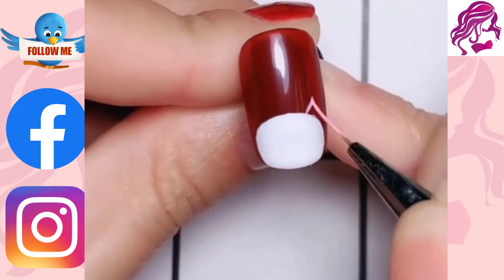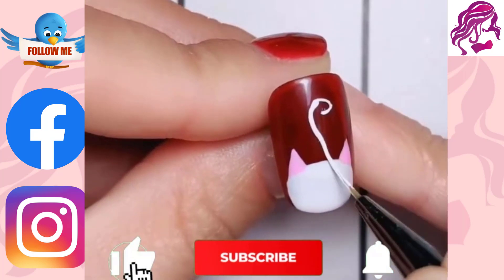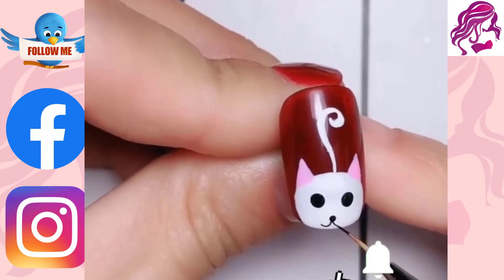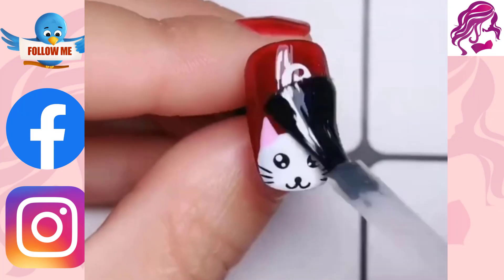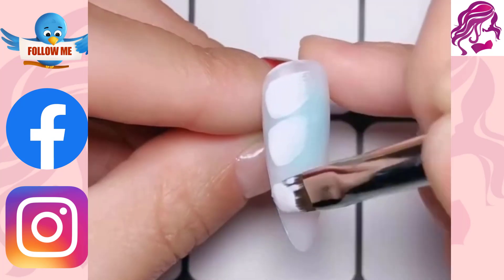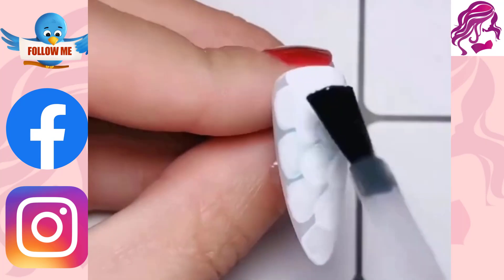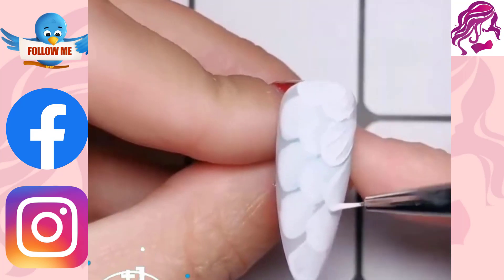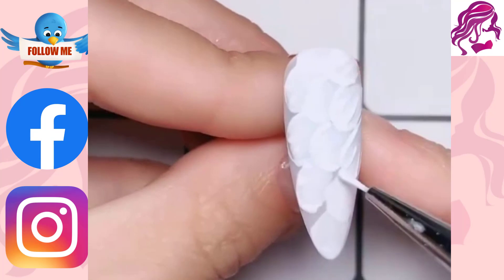New Nail Art Design | Nail Polish Tips and Tools | Nail Tutorial | Beauty & Hairstyles | Part 302